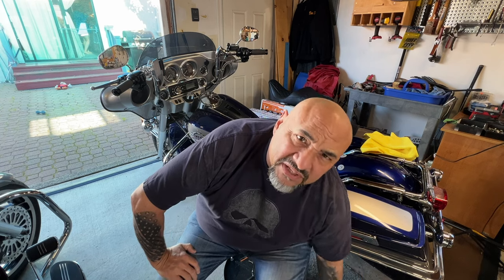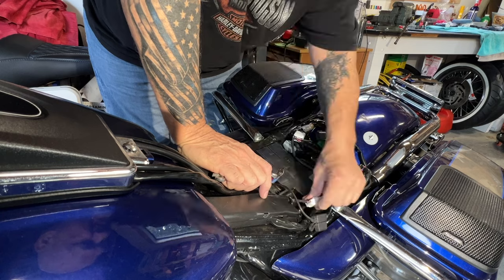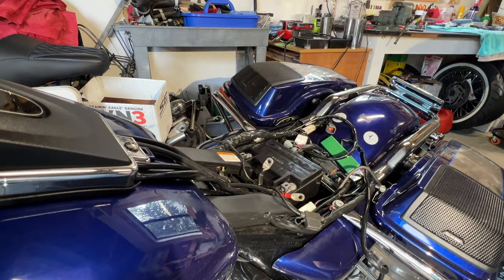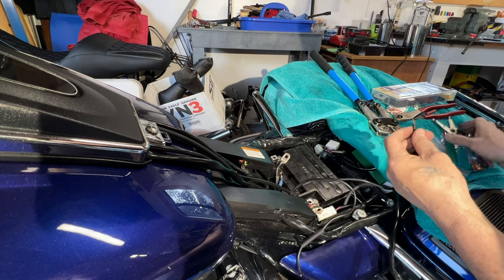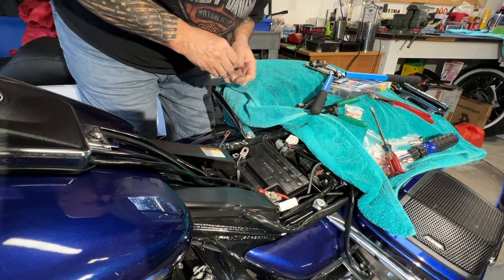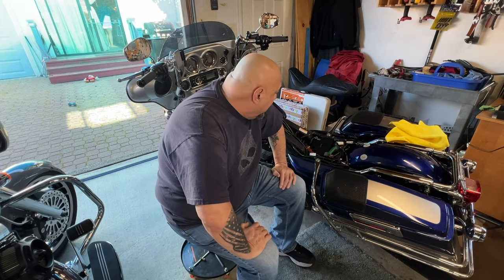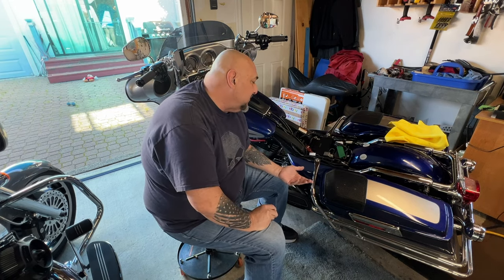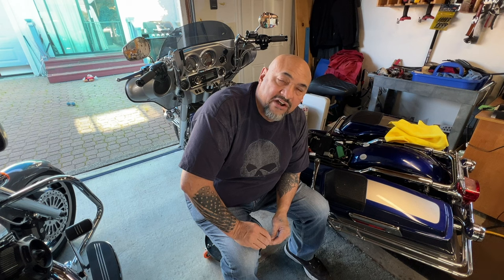Do-it-yourself: Swapping The Battery On Your Harley Davidson Motorcycle